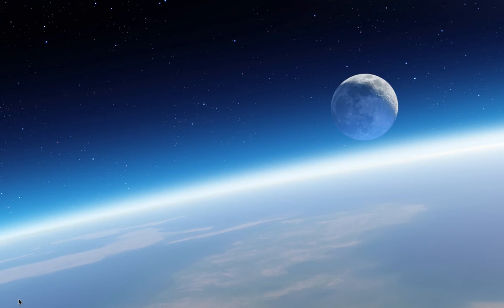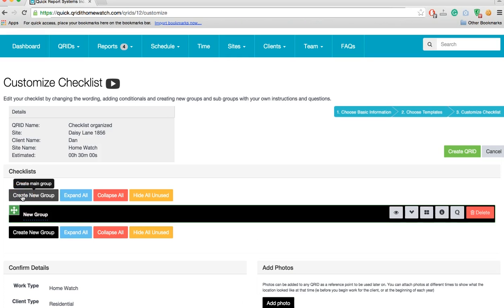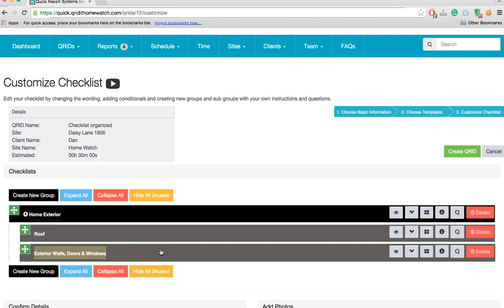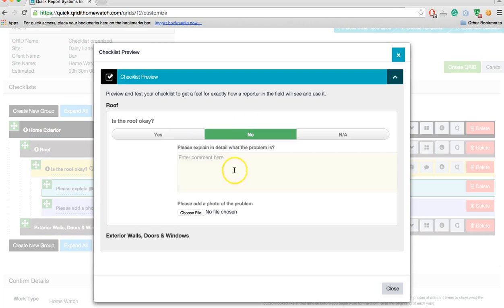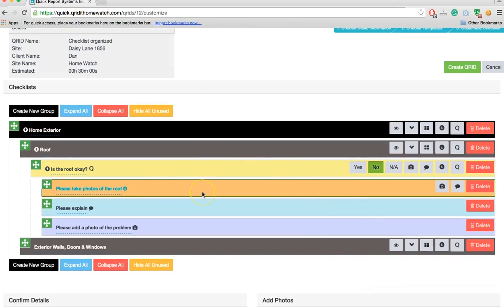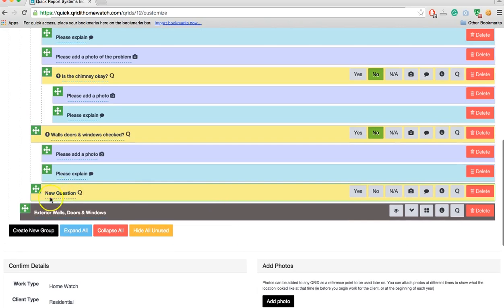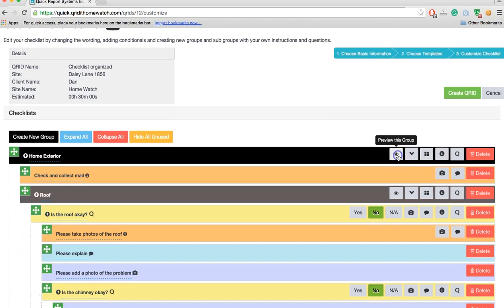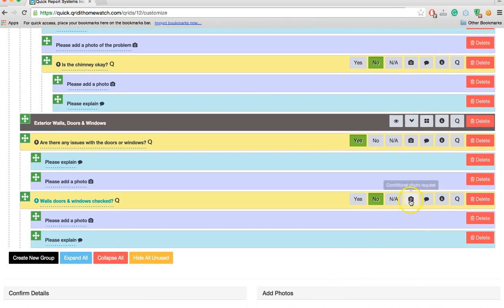How a Checklist is Organized - QRIDit Home Watch Tutorial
In this video, we cover how checklists are organized, what can be added to a checklist, and how to preview them.